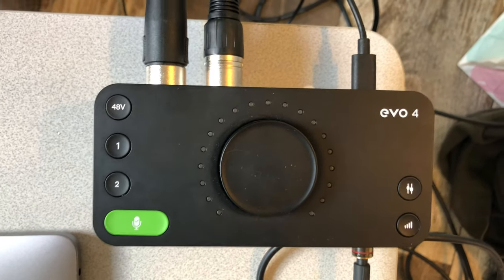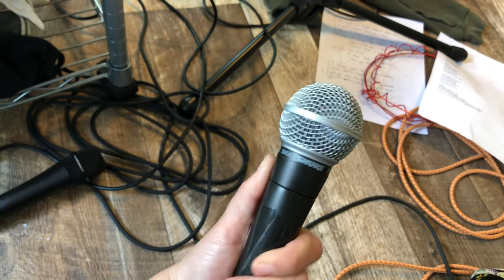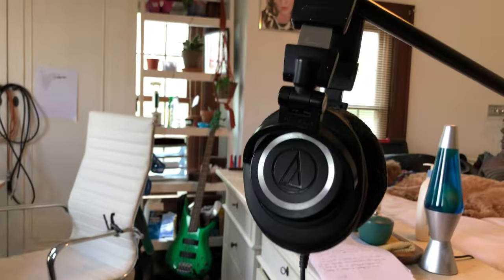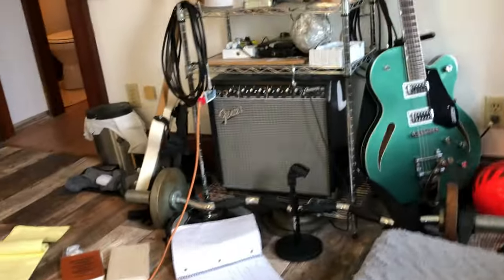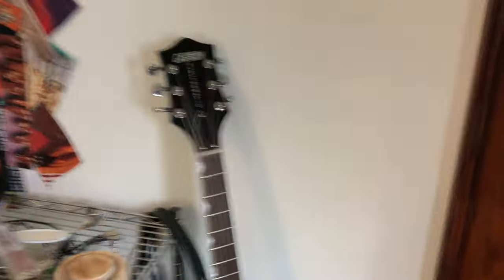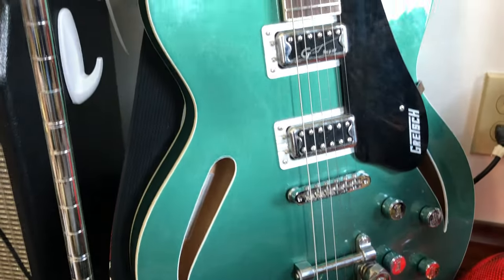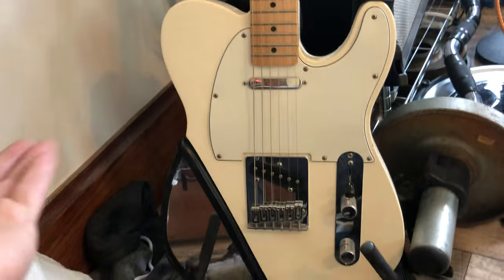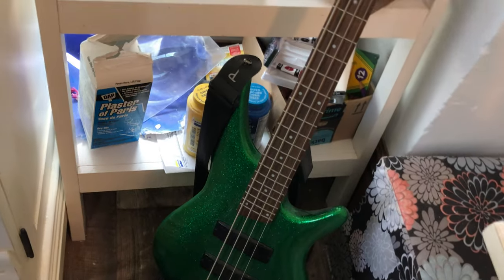MUSIC GEAR TOUR 2K21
I walk you thru the gear I use to make music.

Audio Interface (usb): Audient evo 4
Mics: Telefunken m80, Shure sm58
Headphones: Audio Technica m50x
Computer: Macbook pro (2017ish)
Amp: Fender Champion 40 solid-state modelling amp
Various stands, cords, accoutrement
Guitars: Gretsch G5622T-CB Electromatic, Fender Telecaster (Mexican), Godin Sdxt, Ibanez SdGr bass, Palmer acoustic guitar

I didn't go into my photo/video gear in this video. lmk if that's something you'd be interested in.